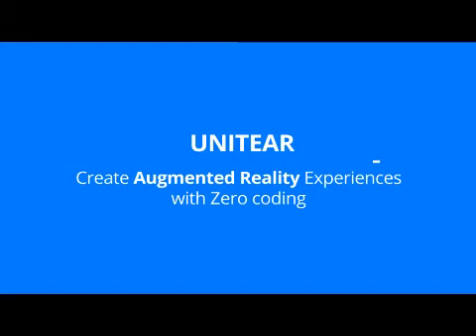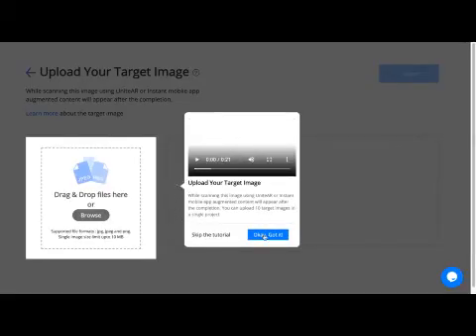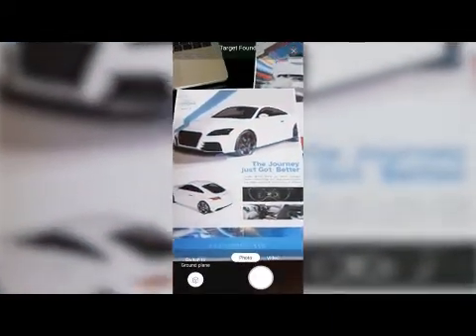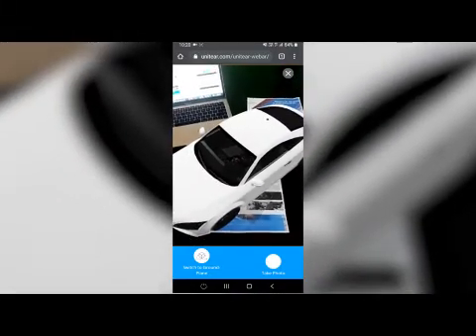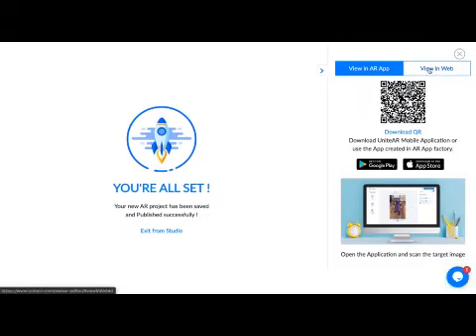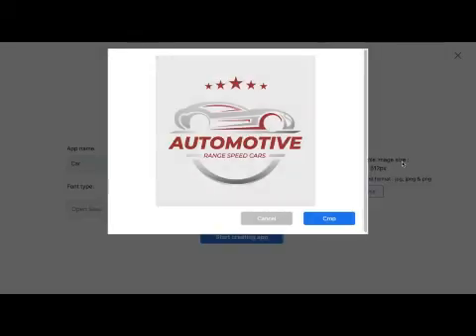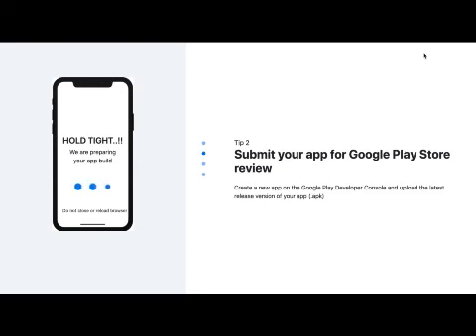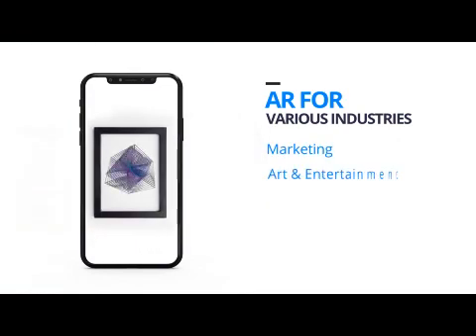Create Augmented Reality Experiences and Apps without coding with UniteAR.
Augmented Reality for everyone including coders, non-coders, professionals, teachers, marketers, manufacturers,  artists and others. Create incredible augmented reality experiences without coding, just upload your contents and make AR for web and App. Create your own Augmented Reality App with zero coding.